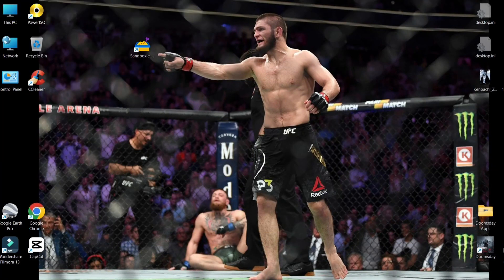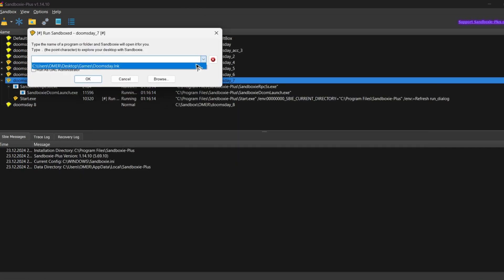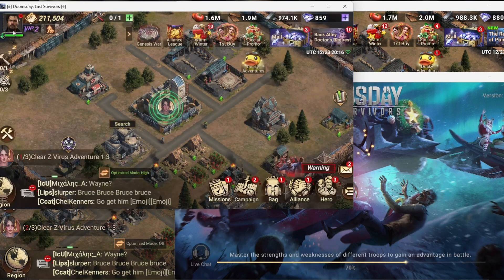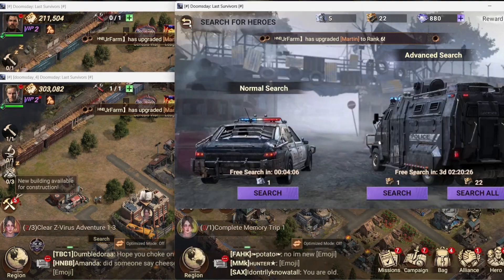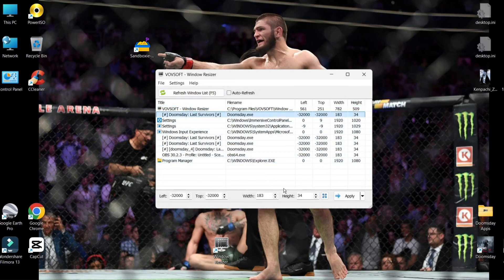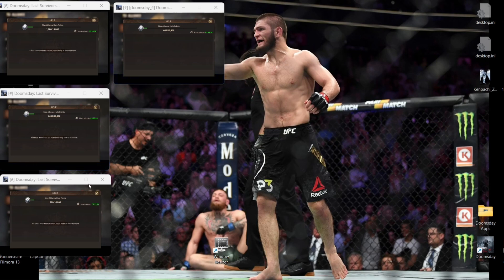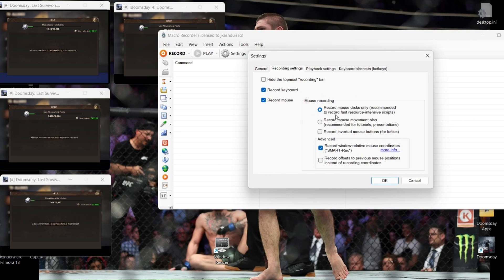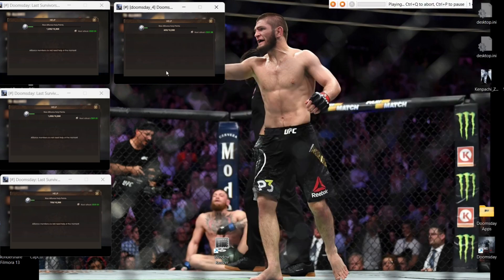How to Setup Heal Bots | Complete Guide 1 | Doomsday Last Survivors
This is method 1 of how I setup my bots on my Laptop/ PC for healing during AR / GW / IR. Hopefully, you guys understand the method now that I am showing it to everyone.

Obviously most of you guys missed the previous video on multi account login gameplay. If you all had watched it, would have been much easier to login to your bots without the hassle of logging in again and again for different bots.

Is such a setup beneficial or waste of time?

Invite Code : ArmouRedGG

If you find my guides useful, please use my doomsday star referrer link even if you make new or farm account.

Thanks!